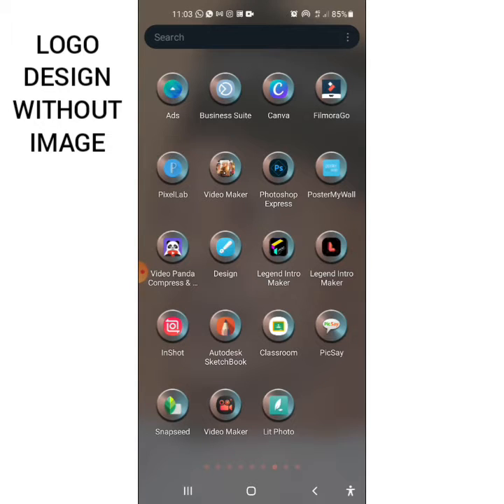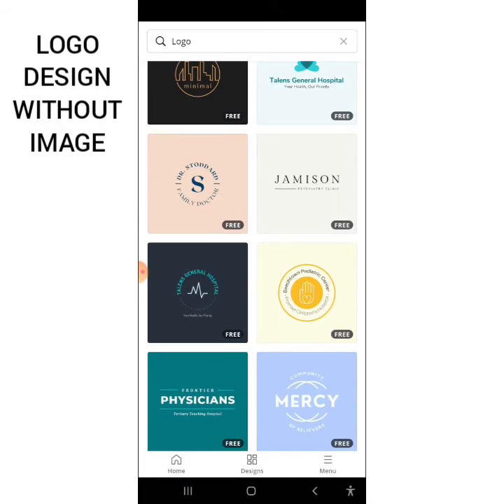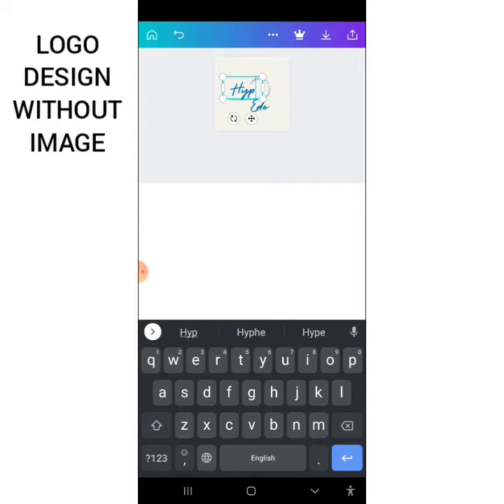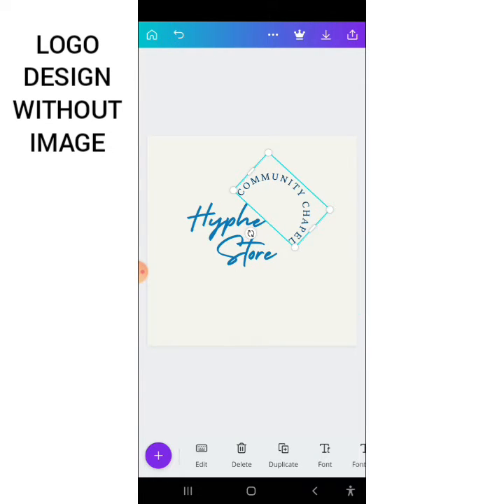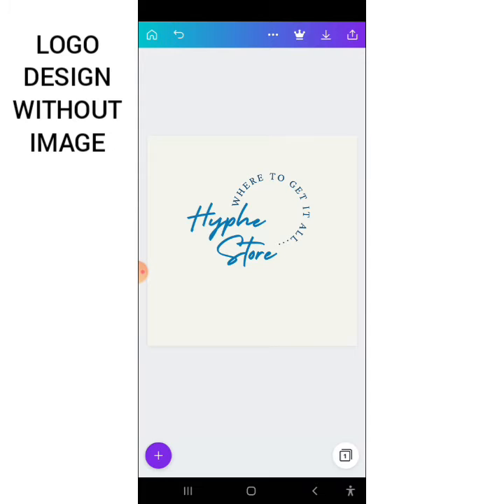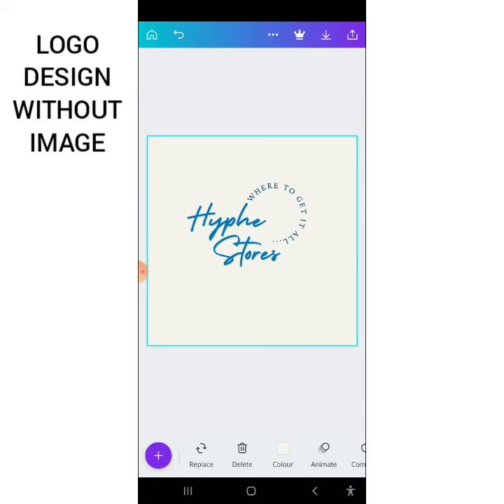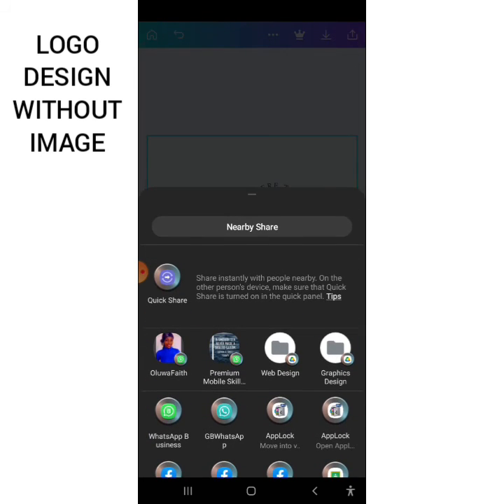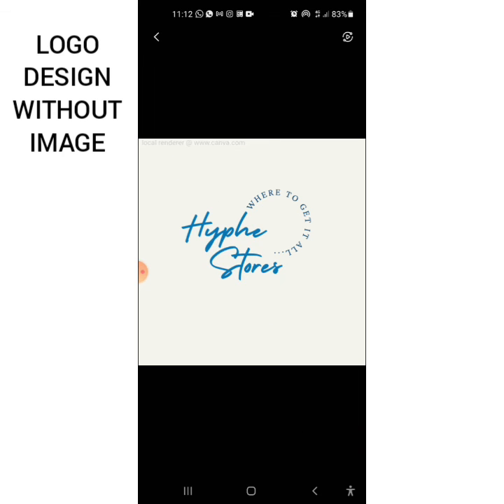Logo Design Without Image Using Canva/ Design A Logo with Canva Tutorial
In this video I will be showing the simple way to design a logo using canva.